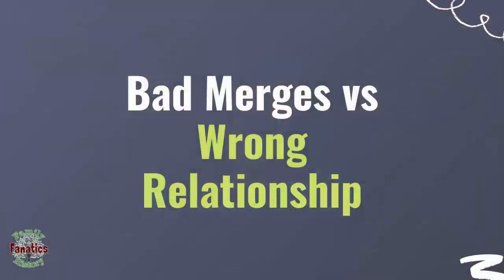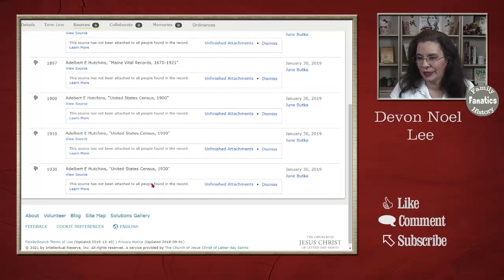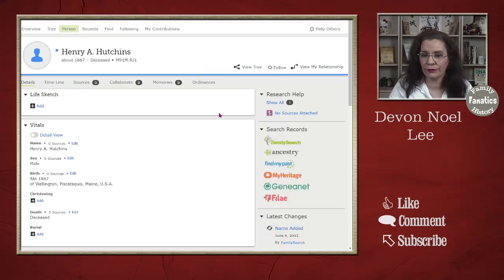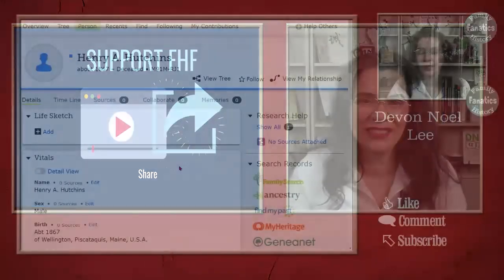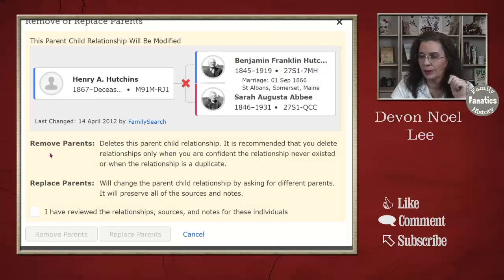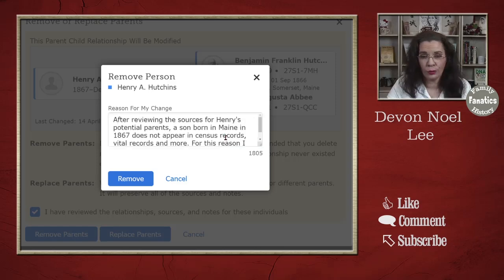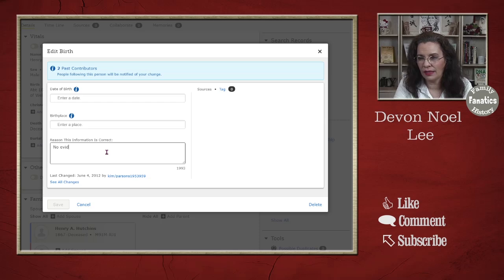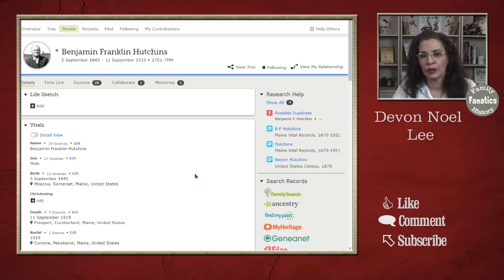Easily UNLINK People from Families in FamilySearch Family Tree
On the FamilySearch, how do you correct parent-child relationships in Family Tree? Learn how to remove, or rather unlink, a child from the wrong set of parents. Bonus Tip: Once you know these steps, you can correct all incorrect relationships on   FamilySearch!

CONTINUE LEARNING

CHAPTERS

0:00 Intro
0:41 Why are People Connected to the Wrong Relatives on FamilySearch?
1:03 Example: Child Connected to the Wrong Parents on the family Tree
3:50 How to Support the Family History Fanatics
4:14 Simple Steps for Breaking Relationships on FamilySearch Family Tree